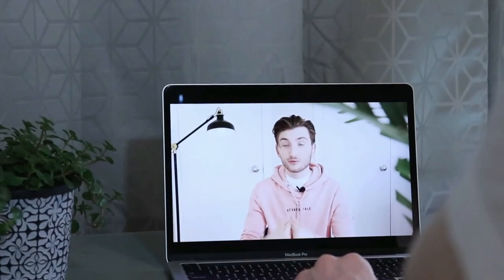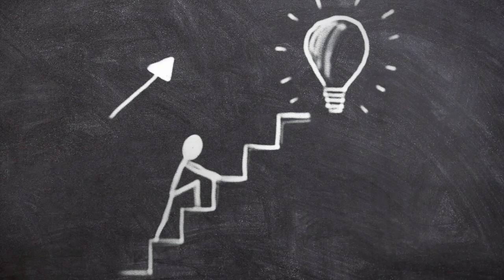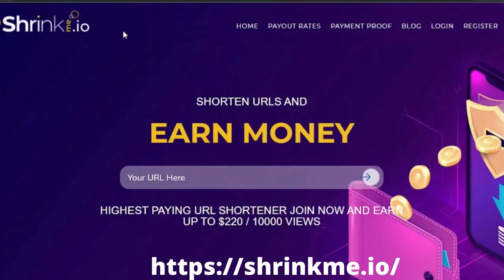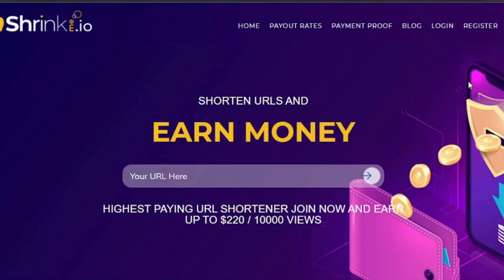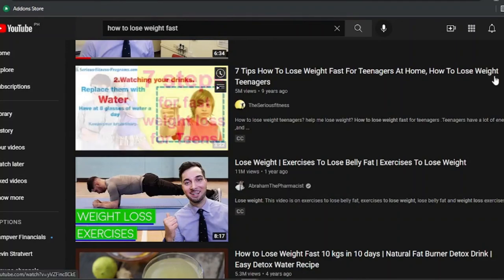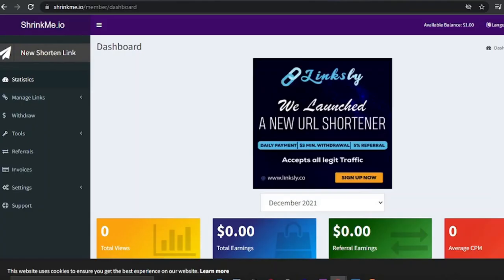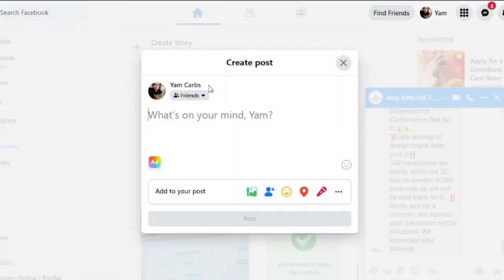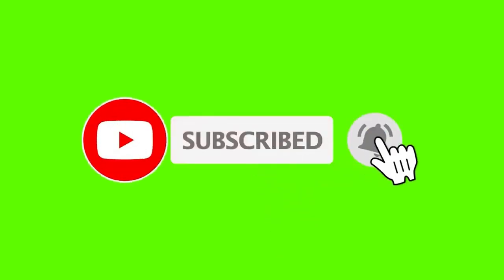Earn $220 Watching YouTube Videos I Free PayPal Money I MsHustle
In today's video I will be sharing to you How we can earn money just by watching YouTube videos.

MsHustle GetPaidWatchingYouTubeVideos Free​​MakeMoneyOnline